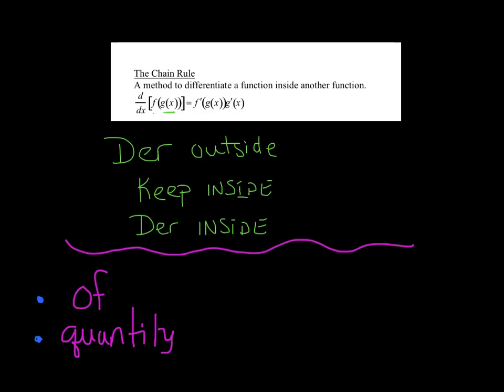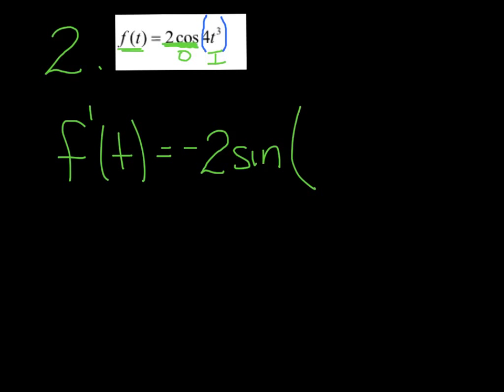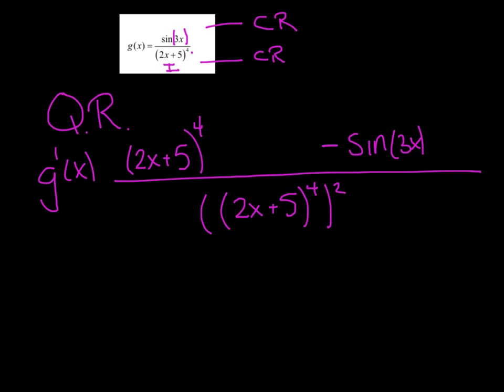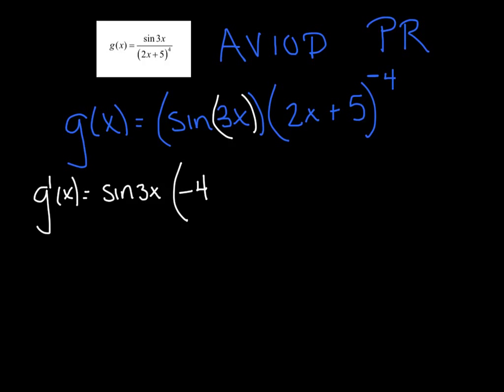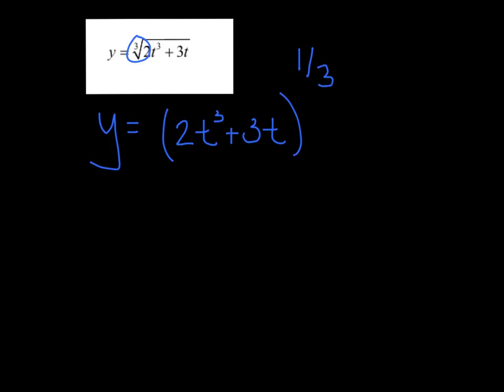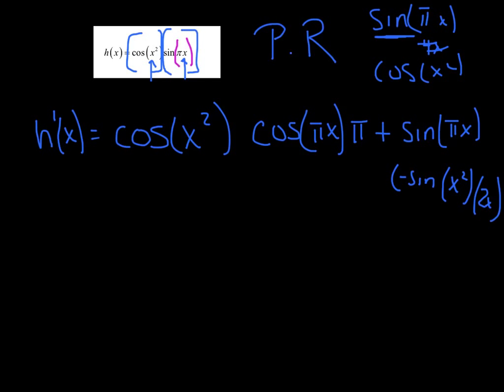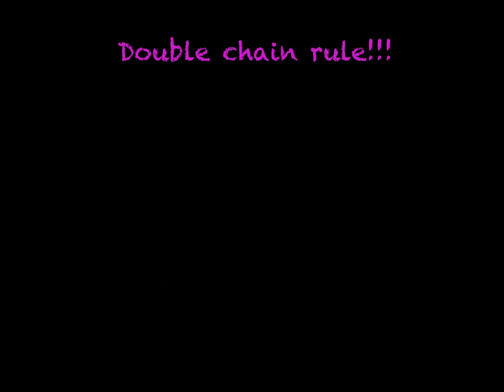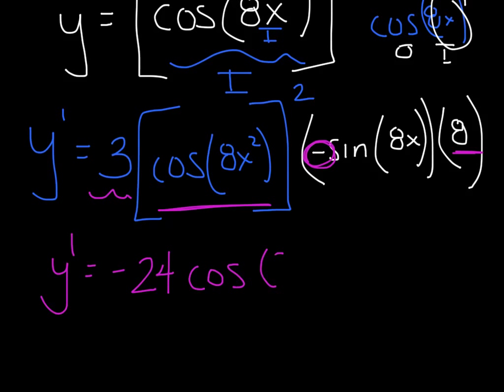CHAIN RULE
CHAIN RULE ONE